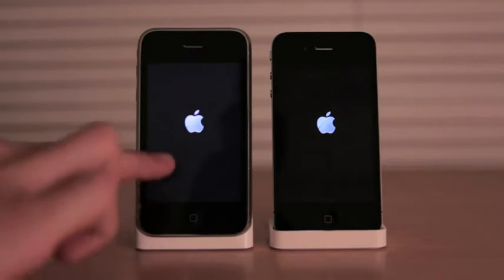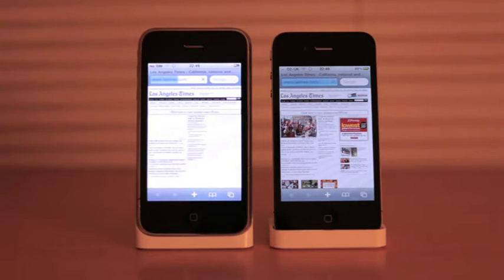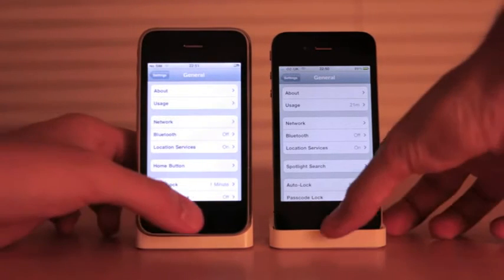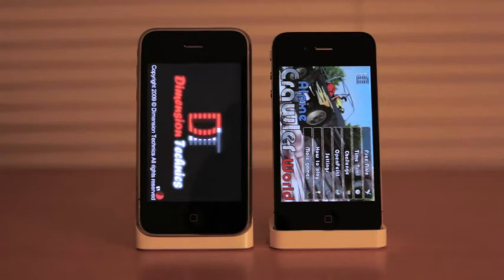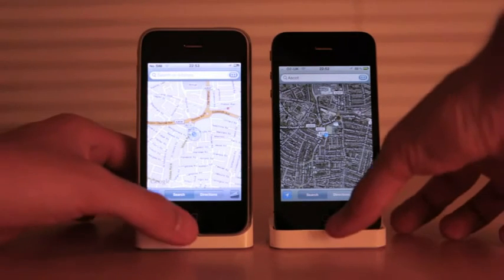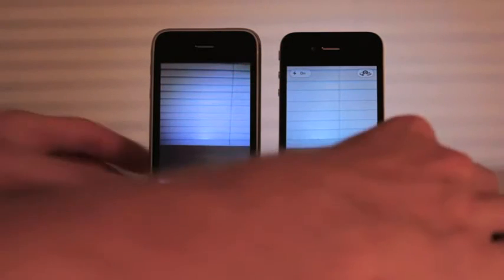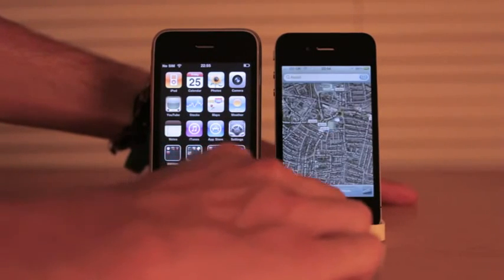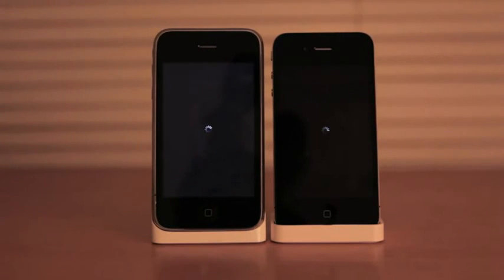Apple iPhone 4 Giveaway *MAY 2012*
Ends On 1000th view and it is stil going, Sorry.